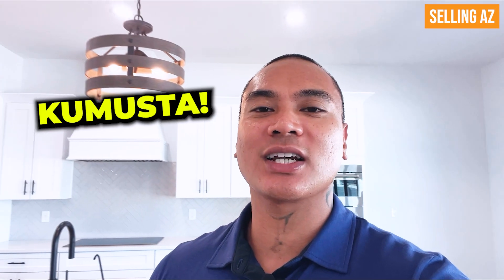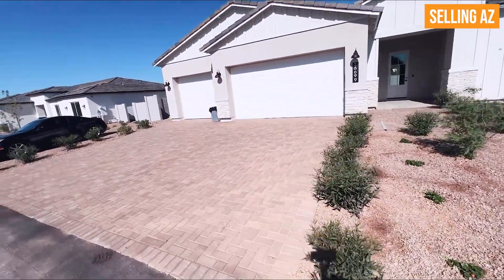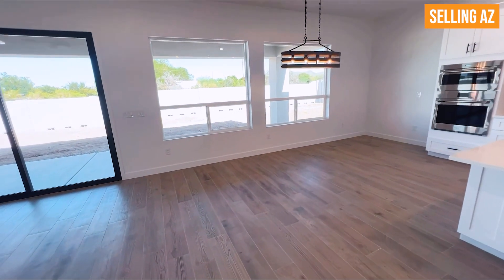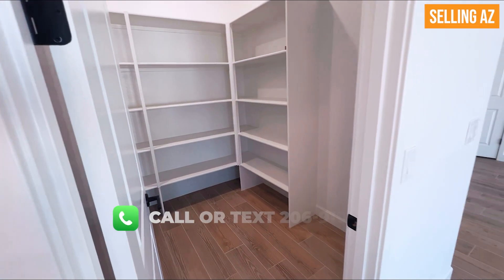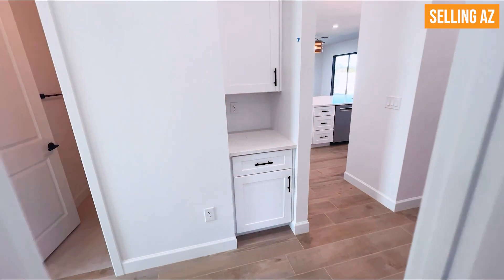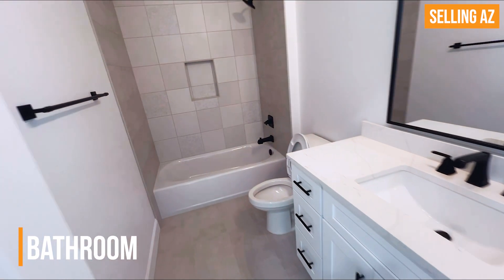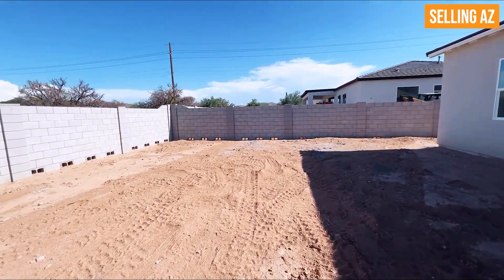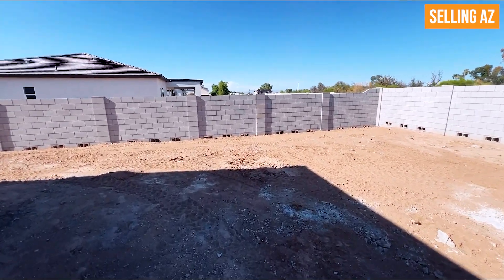NEW COMMUNITY NO HOA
I am showcasing lot number 2 which is the same floorplan as lot number 4,currently both are still available lot 3 is currently pending. Refer to my other video as it is the same as lot 1. I will attach at end of video.

Lime and Hunt community in Queen Creek is a small 4 home community built on .25+ acre lots. The best part is there is no HOA. For those of you looking for a new construction home yet do not want an HOA this community is the one for you. All homes has their own septic system and also all are on a shared well. So you dont necessarily pay for water just need to split the cost of power to the pump.

💯 Every week I will be releasing Arizona home tour videos of the new build homes here in the area, as well as some resale homes.

🏡 I will be featuring builders such as KB Homes, Toll Brothers, Richmond American, Tri Pointe Homes, Taylor Morrison, Fulton Homes, Toll Brothers,  DR Horton, and more.